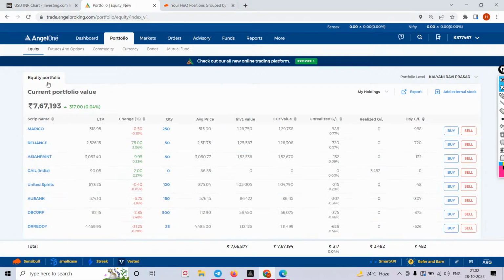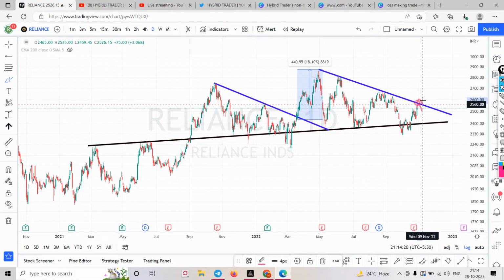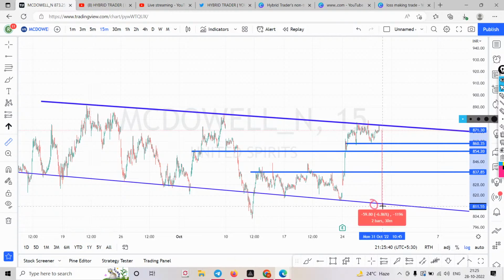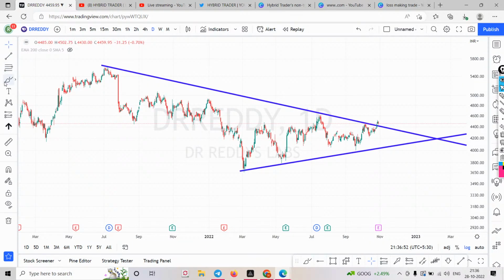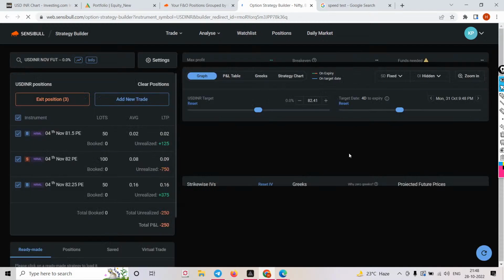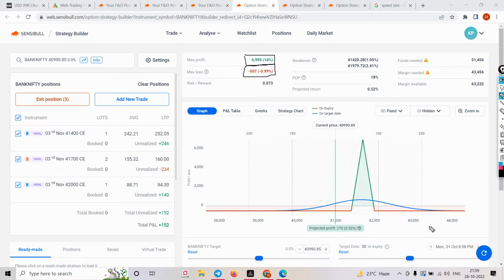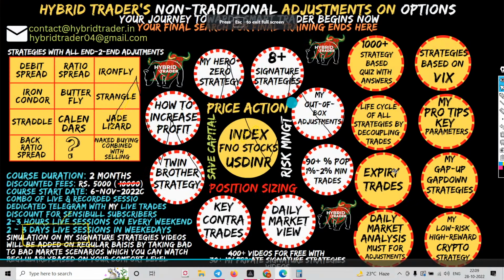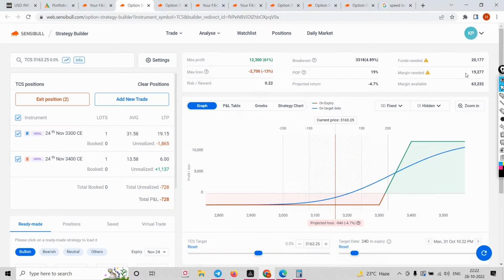PRICE ACTION with my REAL Trade